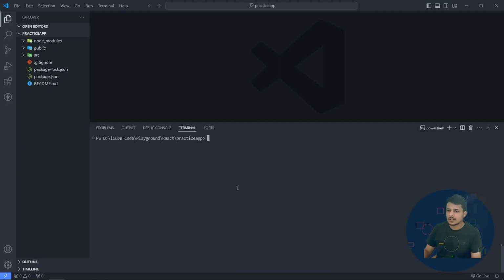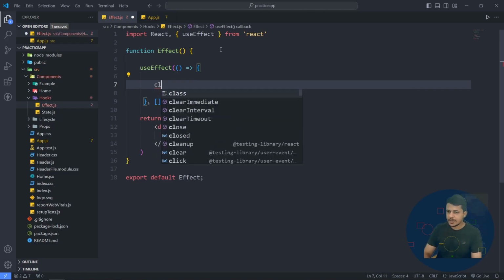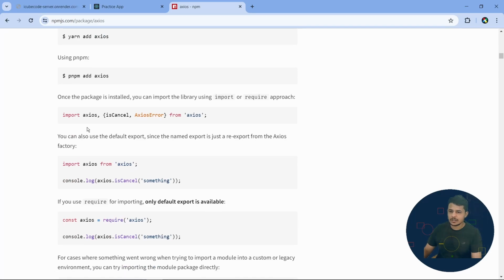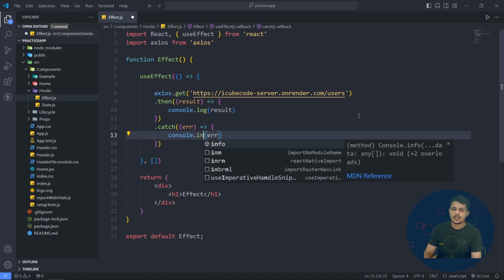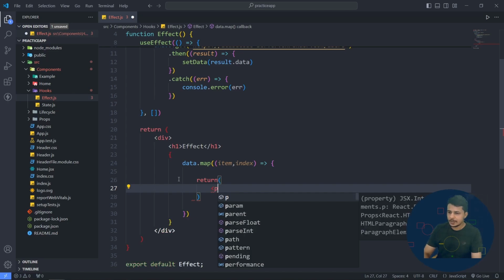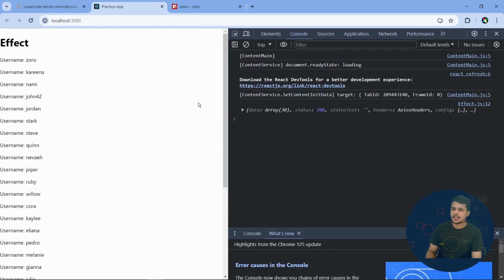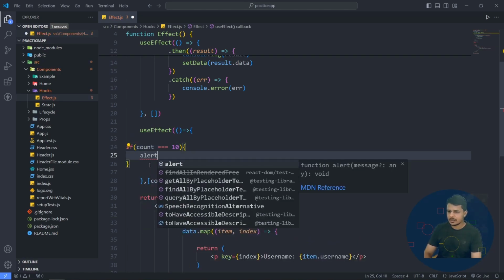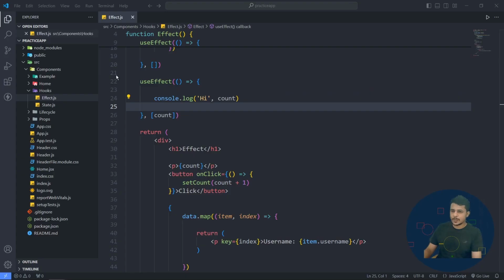10. useEffect | Hooks | React JS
👉 Video Suggestions 👈

react,
useeffect react hooks,
react hooks,
useeffect react hooks in english,
react js,
react tutorial,
react useeffect,
useeffect,
useeffect in react,
usestate and useeffect react,
react hook useeffect,
learn react,
useeffect hook in react js,
react js useeffect,
useeffect hook,
react js tutorial,
react hooks useeffect,
useeffect react hooks api